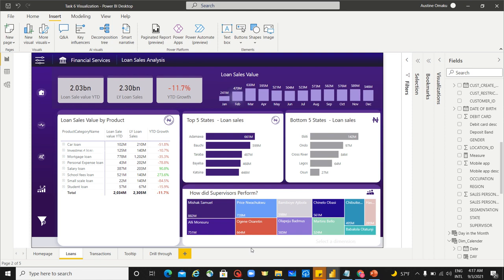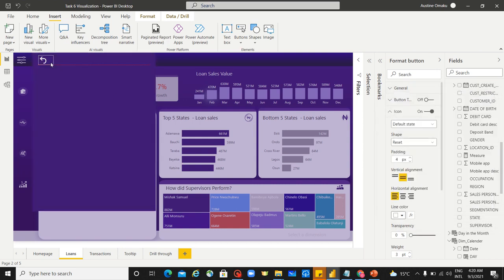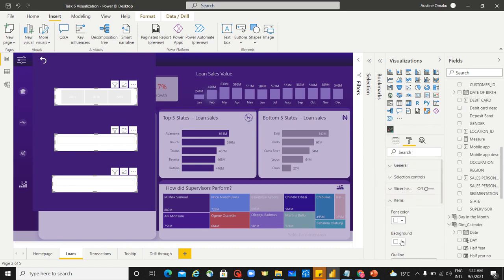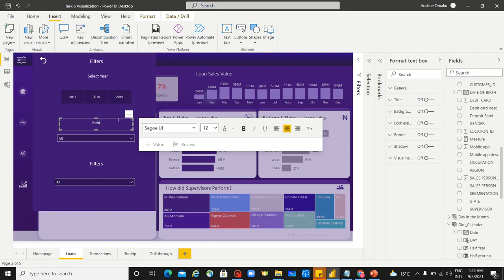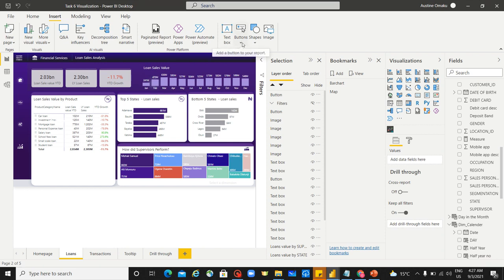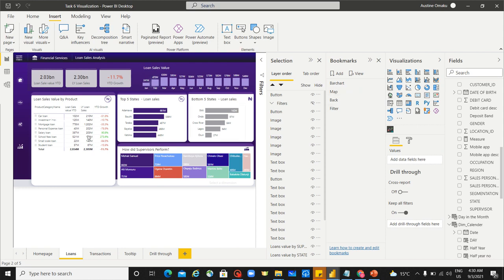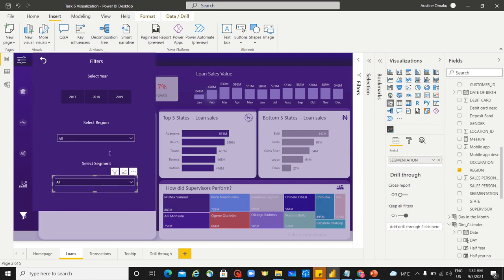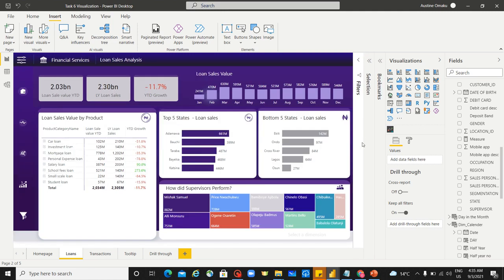16 Create a hidden slicer panel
Learn how to create a hidden slicer panel in Power BI to maximize dashboard space while maintaining powerful filtering capabilities! This advanced tutorial shows you how to build an interactive, collapsible slicer panel using bookmarks and buttons, creating a clean, professional dashboard experience.

🔥 What You'll Learn:
✅ Understanding hidden panels concept
✅ Creating collapsible slicer panels
✅ Using bookmarks for show/hide functionality
✅ Designing toggle buttons
✅ Building clean dashboard layouts
✅ Advanced interactivity techniques

⏱️ TIMESTAMPS:
0:00 - Introduction to Hidden Panels
3:00 - Designing the Slicer Panel
7:00 - Creating Bookmarks
12:00 - Adding Toggle Buttons
15:00 - Testing and Refinement

📊 Perfect for Power BI users creating professional, space-efficient dashboards with advanced interactivity!